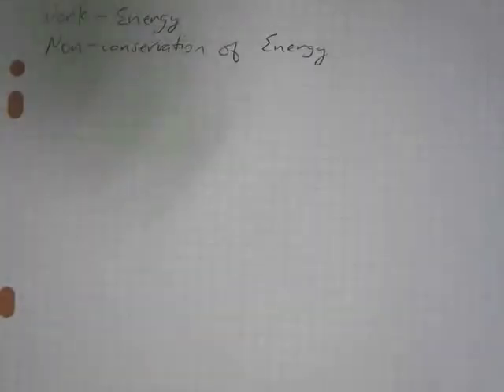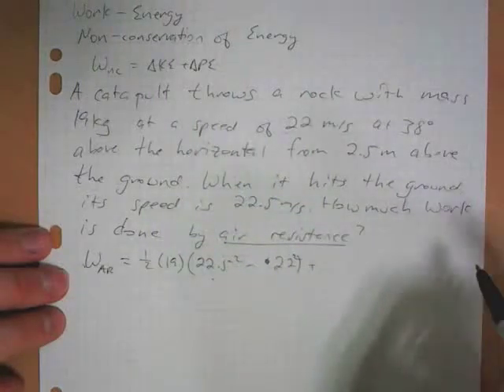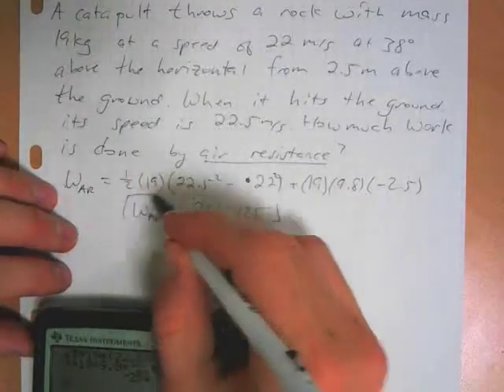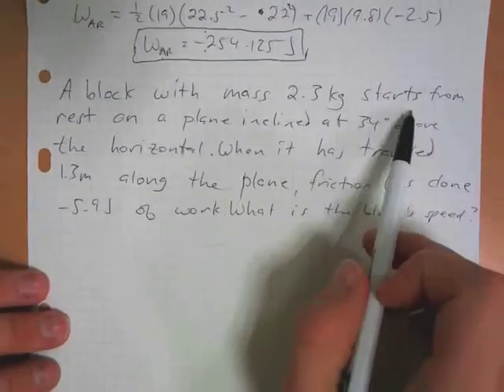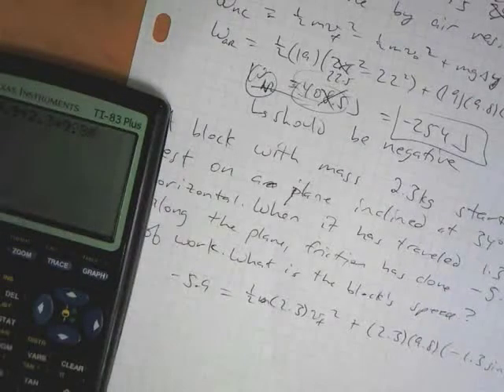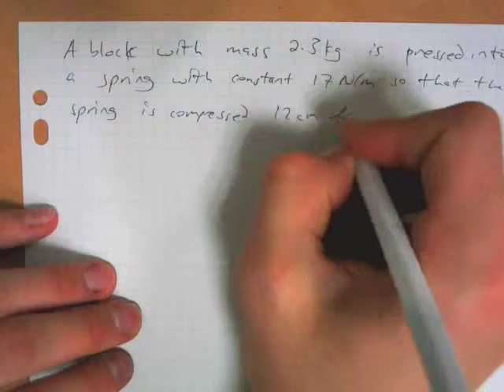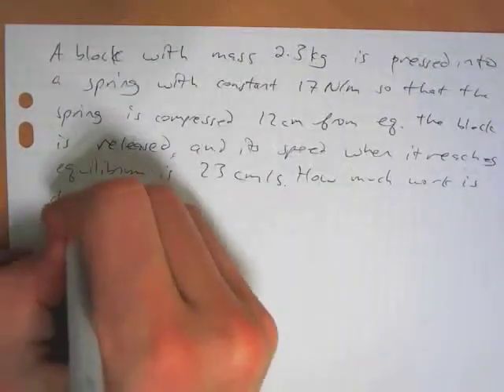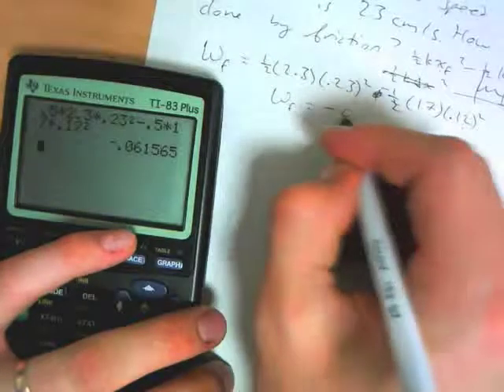Energy - Nonconservation of energy examples